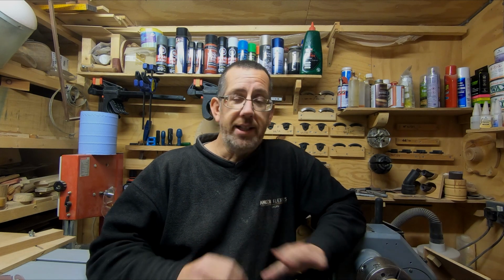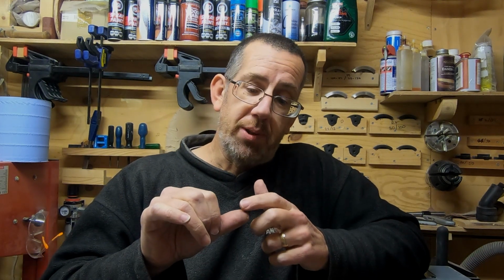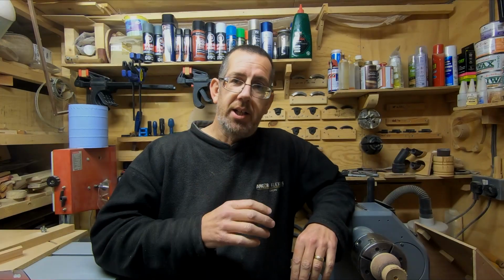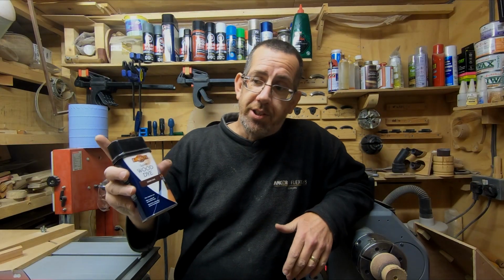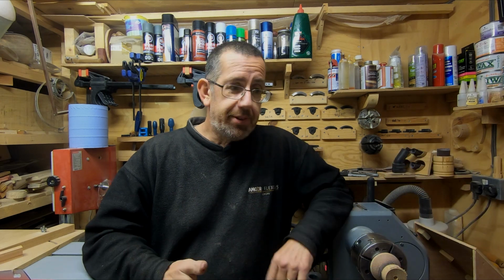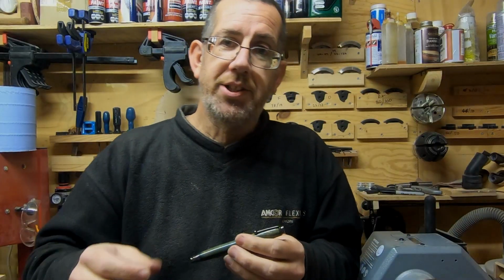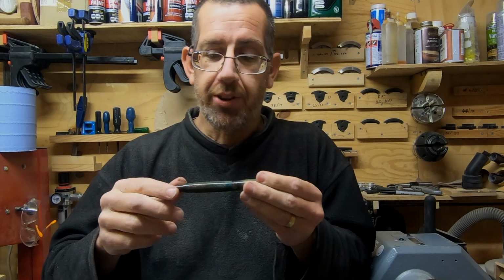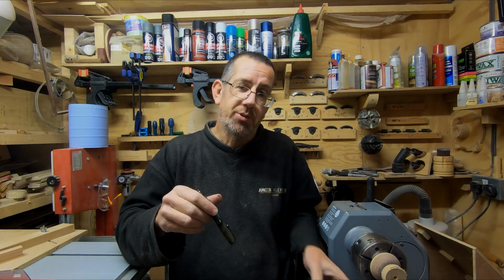Accidents Happen - Episode 286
A moment of lack of concentration and an accident can happen. Yes that was me and fortunately it was minor compared to what could have been. I'm looking at this on the positive side as these things often just give you a reminder for a very long time on where you should be much more careful to stop those serious incidents.

Also an update on the wand stands, plus colouring pen blanks.